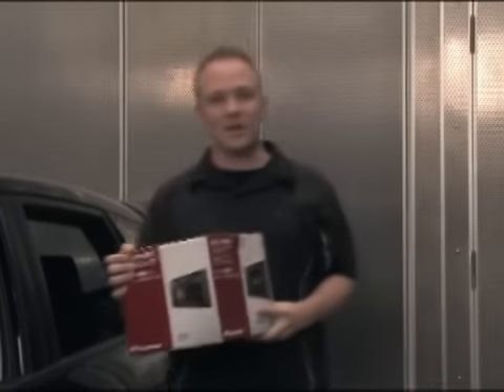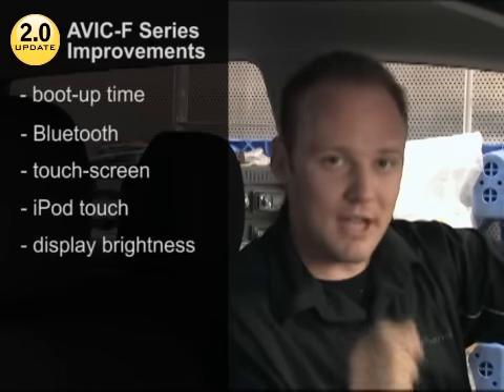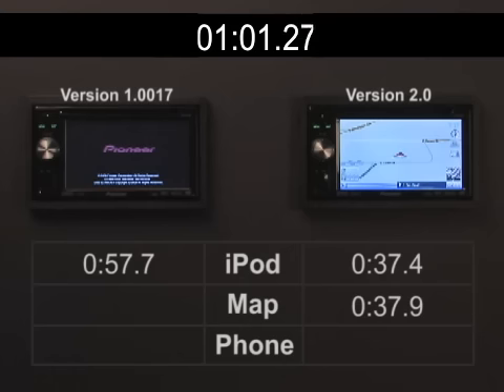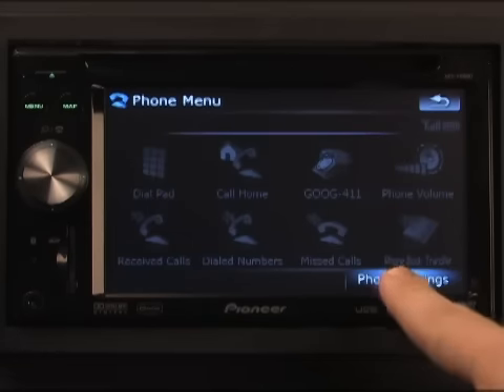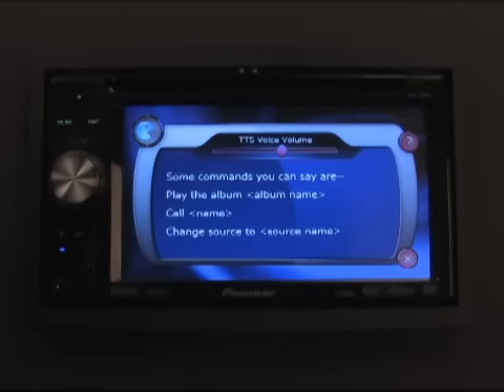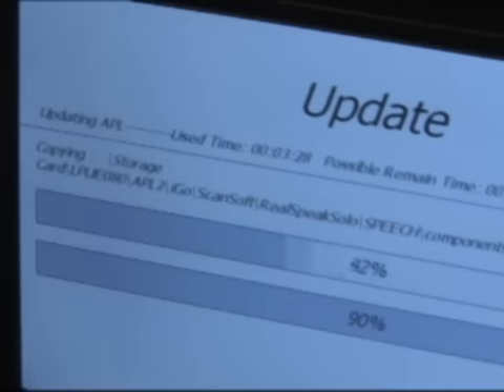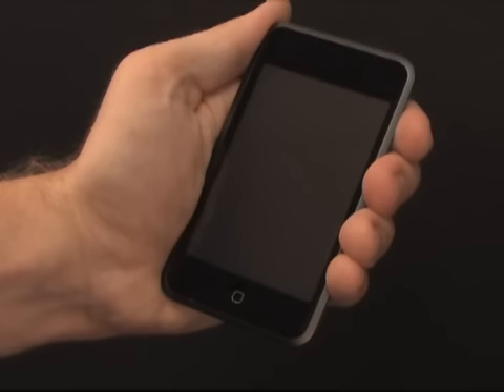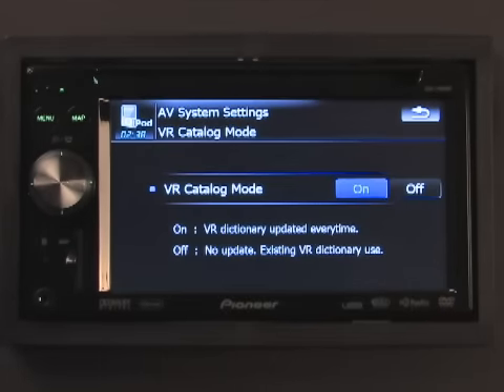Pioneer AVIC-F Series 2.0 Firmware Update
See how the AVIC-F Series 2.0 Firmware makes a great product even better! This firmware version for in-dash receivers packs improvements in boot-up time, Bluetooth compatibility, touch screen response, iPod Touch compatibility, display brightness and more! for more information.